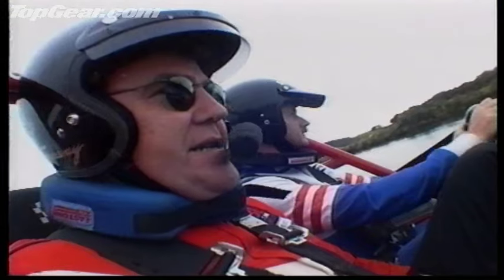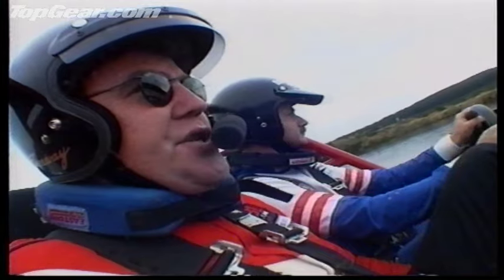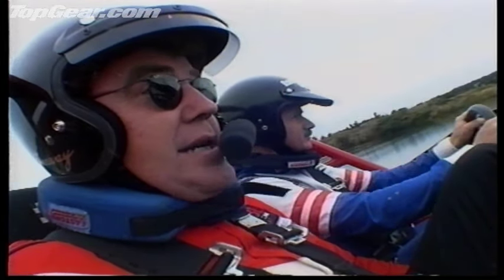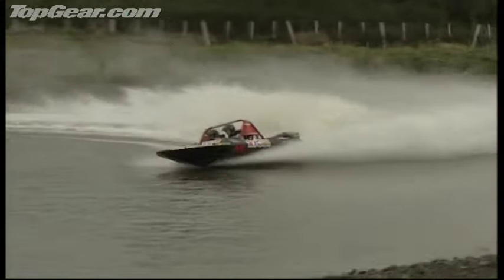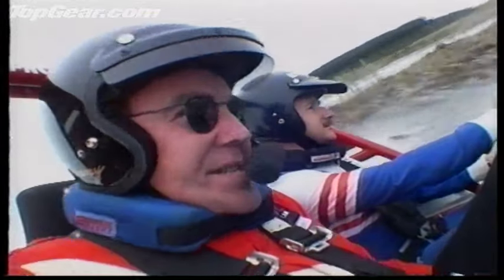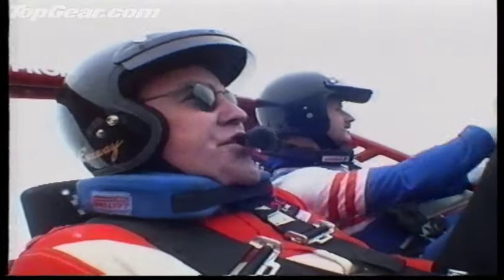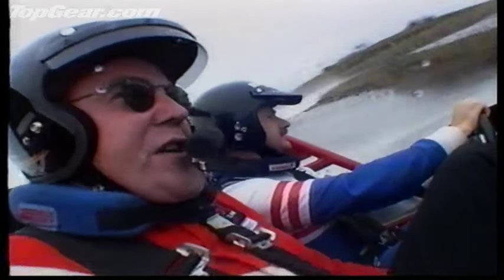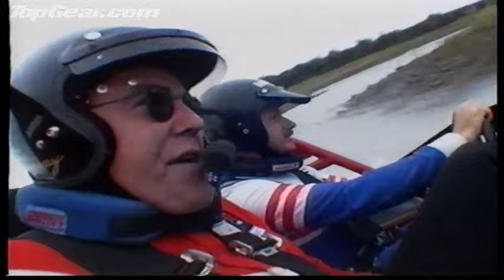SUPERCHARGED SPEEDBOAT | Jeremy Clarkson's Extreme Machines | Top Gear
Jeremy Clarkson takes a spin in a speedboat he describes as a "supercharged V8 water pump nestling in a soap dish"! Watch him fear for his life in this clip from BBC car review show 'Jeremy Clarksons Extreme Machines'.